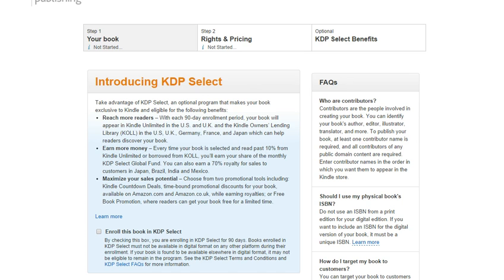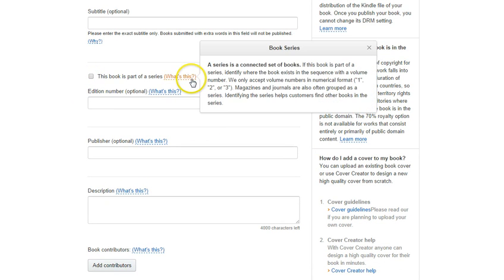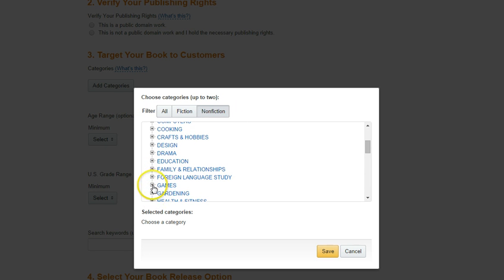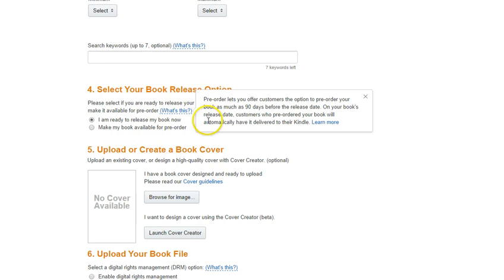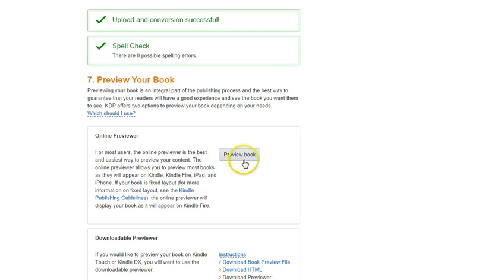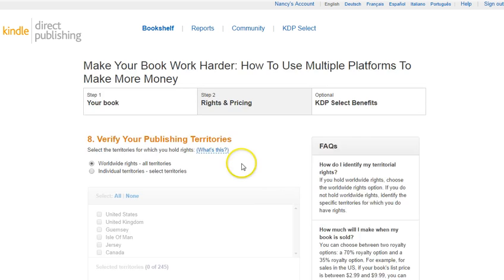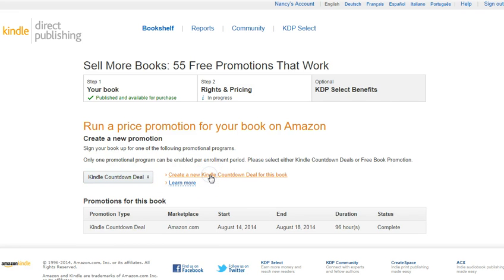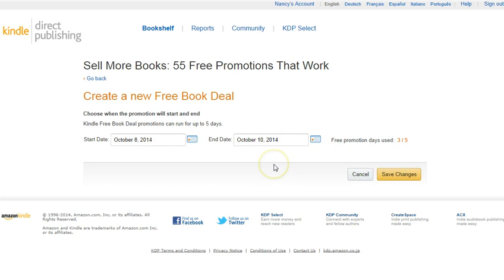Publish the book | How To Make Money by Freelance Writing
How To Make Money by Freelance Writing.

By Learning This course You can Easily Make money by writing for blogs, ebooks, magazines and websites..

This Course is for those who want to learn how to make money for beginner

If you have gained benefits from this video session and learned new  techniques and core concepts, then, share it around on your social profiles so that others beginners & experts can learn something from these   tutorial sessions.